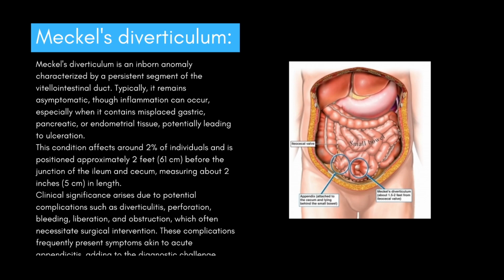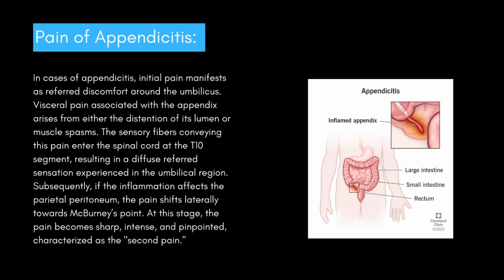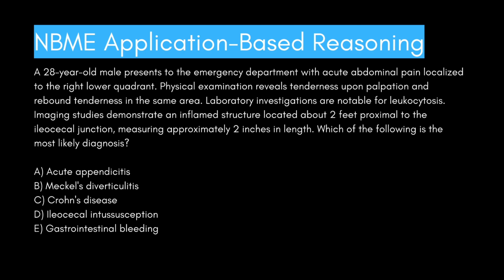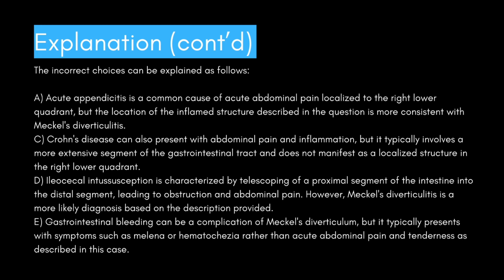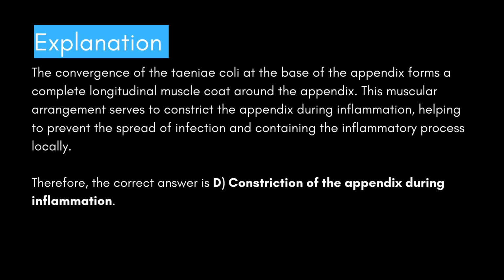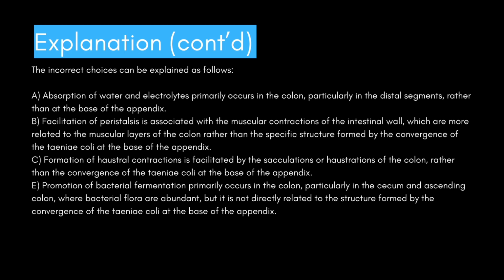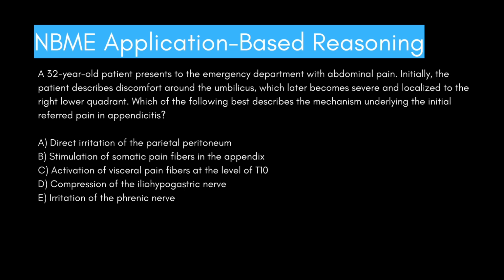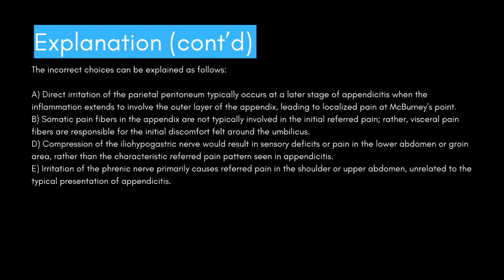High Yield Anatomy Review Part 25 (USMLE Step 1, NBME CBSE, and NBME CAS)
Welcome to the twenty-fifth part of my High Yield Anatomy series! In this comprehensive review, I delve into crucial topics that are essential for success in USMLE Step 1, NBME CBSE, and NBME CAS exams.

🧠 Topics Covered:
Unveil the mysteries of Meckel's Diverticulum, a fascinating anomaly in the gastrointestinal tract, exploring its origins and clinical implications.
Navigate the intricate terrain of the large intestine, dissecting its anatomical intricacies and functional significance within digestion.
Decode the complexities of appendicitis pain, analyzing its diverse symptoms and optimal management strategies for effective relief and recovery.